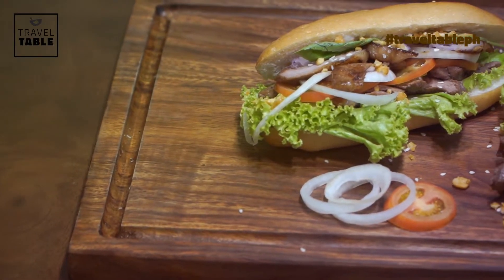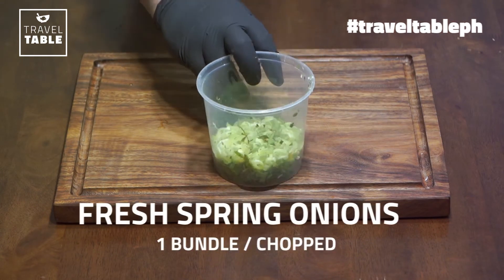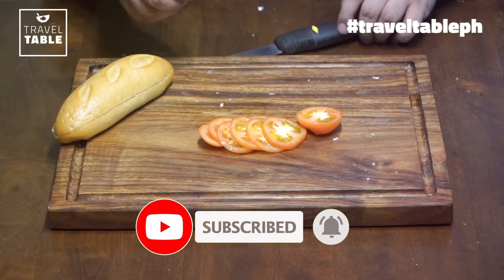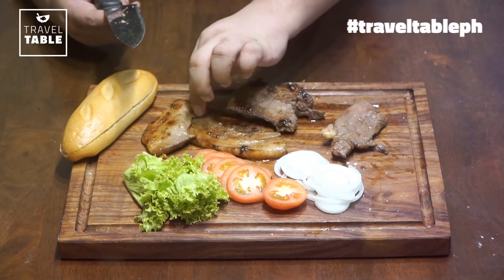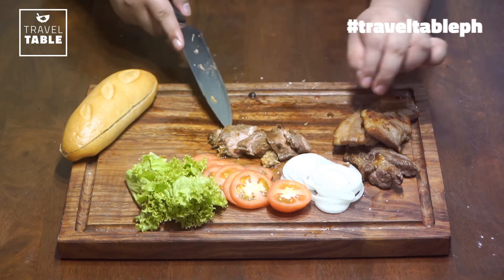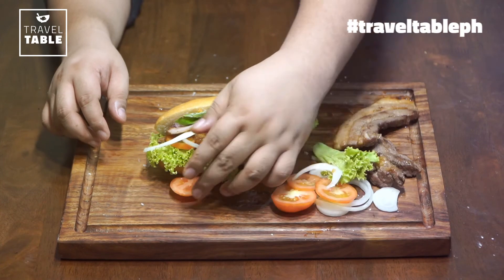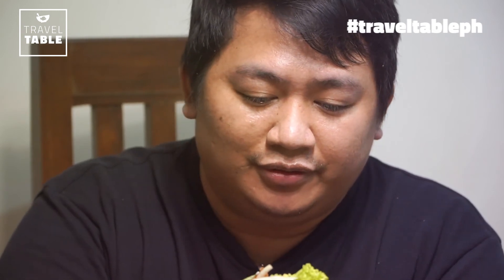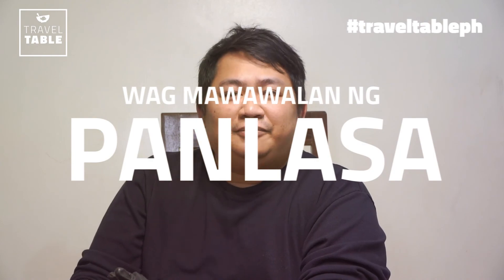Bánh mì (Bánh mì Việt Nam) - Travel Table Episode 4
This time sinubukan namin ang one of the most popular food ng Vietnam, ang Bánh mì (Bánh mì Việt Nam). Pero we decided to make it fresh and crunchy.